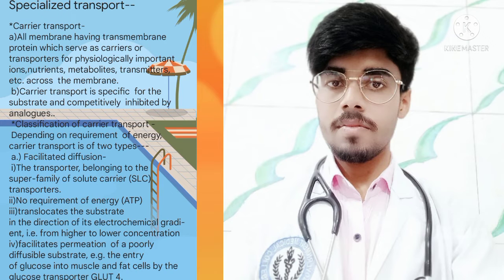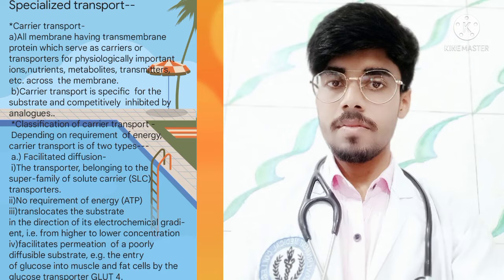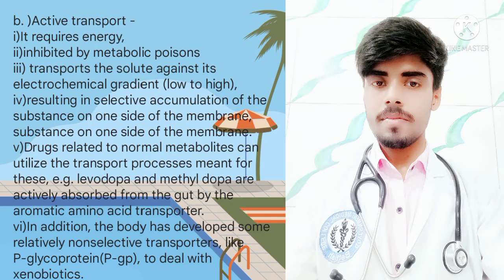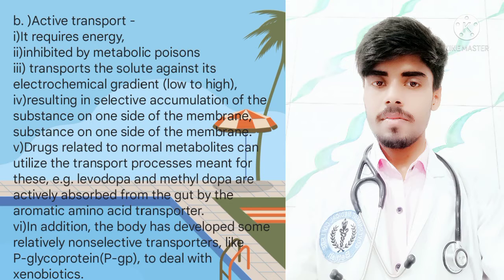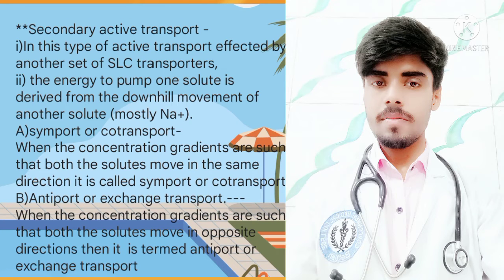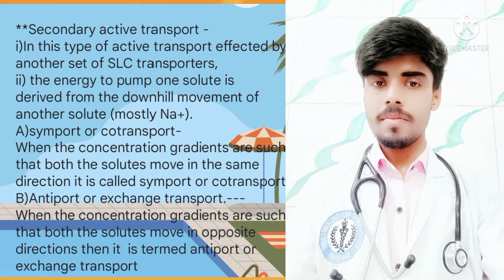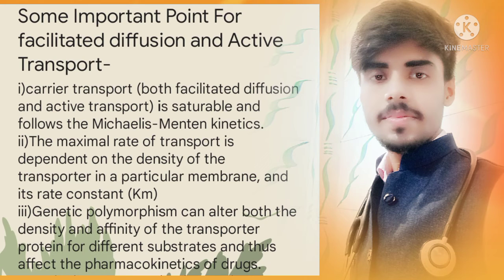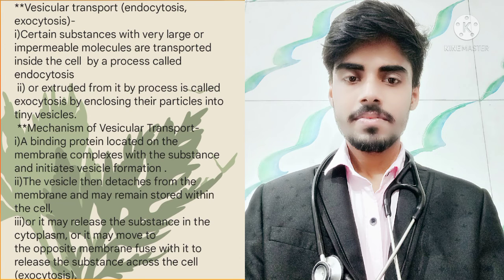Pharmacology Lec-2/Transport of Drug/Specialized Transport of Drug/Carrier Transport/Vesicular Tran